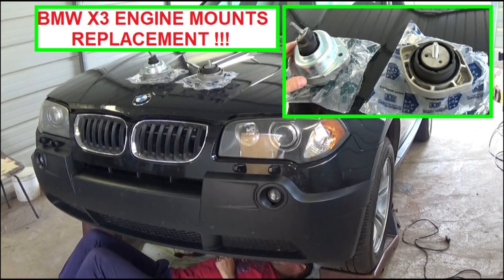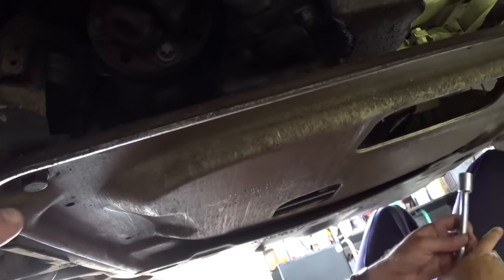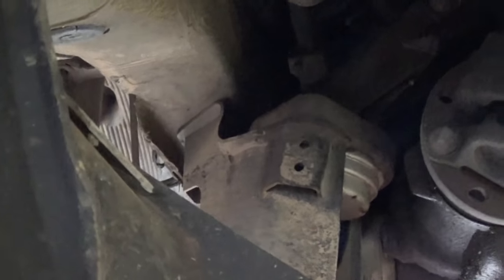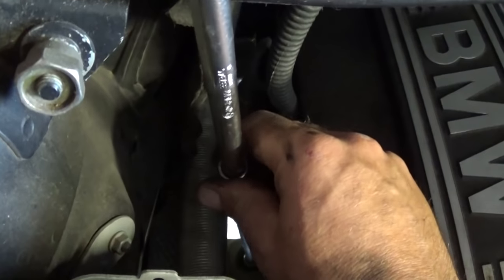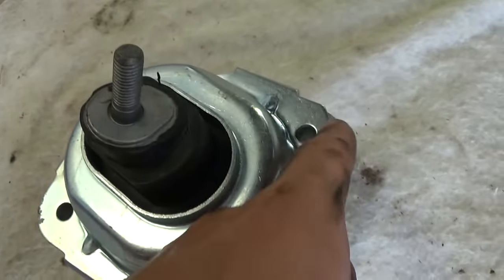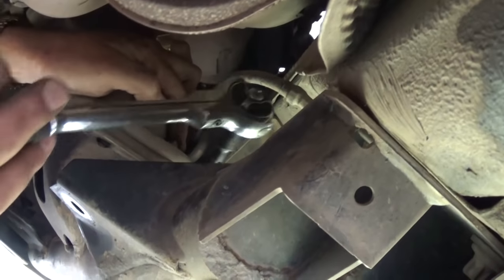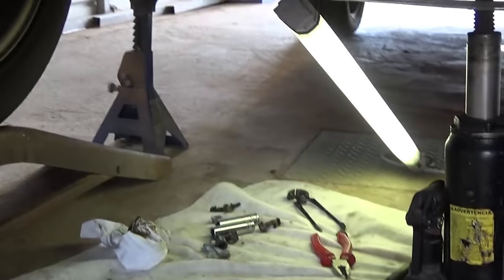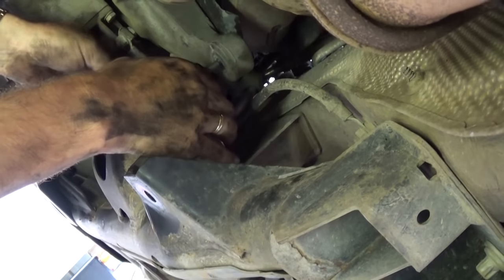BMW X3 e83 Engine Mount Replacement Driver side and Passenger side Engine Mount Replacement!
We took this video to show you how to replace the left and the right engine mount on a BMW X3 E83. The vehicle that we demonstrated on a 2005 BMW X3 3.0. It should be almost the same for 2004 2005 and yearly 2006. The N52 engine might be about the same procedure with some differences.
The passenger side is easier to replace than the drive side. You might need to use two jacks that way you will be able to jack up the side that you need.
The driver side is more complicated. Some people recommend dropping the sub-frame a little bit so you can get more clearance and install the new mount. However, we unhooked the steering shaft and it worked but it was still very tight fit. Another option that some people use is to remove the left CV shaft but it requires some suspension disassembly.
Make sure that you use quality engine mounts since it is time consuming job.